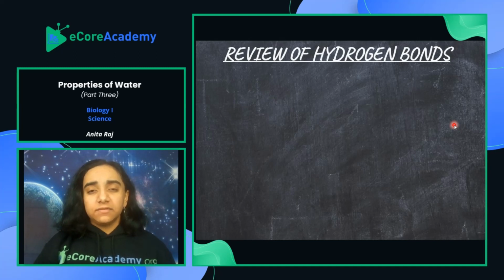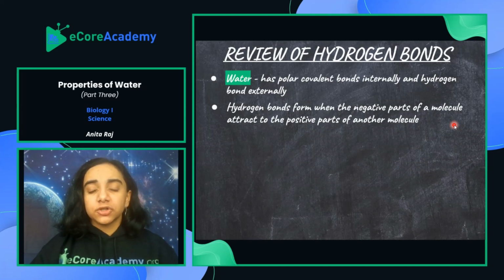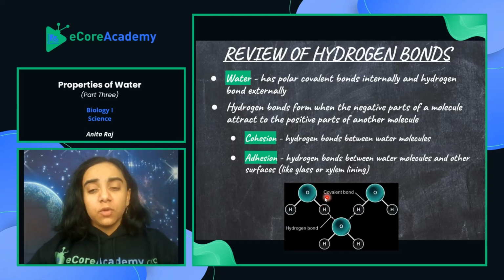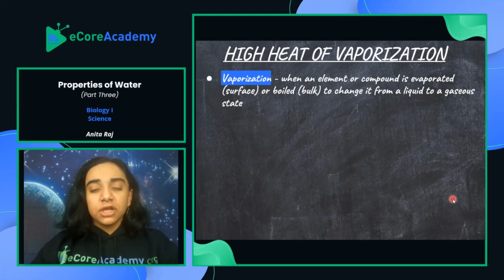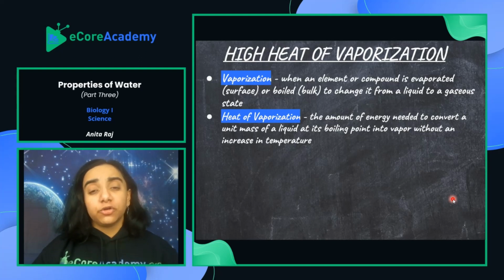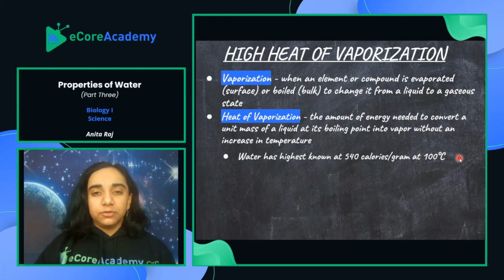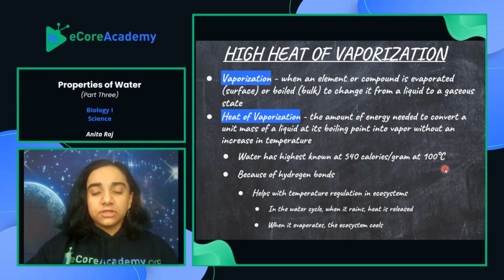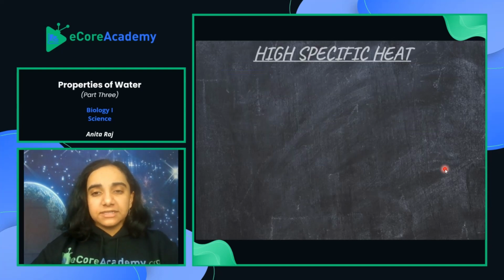Properties of Water (Part 3.1) | eCoreAcademy | Anita Raj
Hello, Biology students! Today we will be close to wrapping up our studies of properties of water. This video has been split in half for more friendly viewing purposes. The last section (this third part) is going to discuss heat-related properties of water, and in this video, we will review hydrogen bonds before introducing high heat of vaporization. Enjoy!